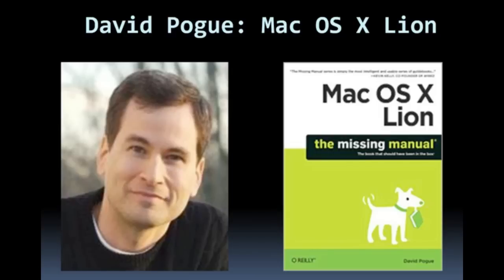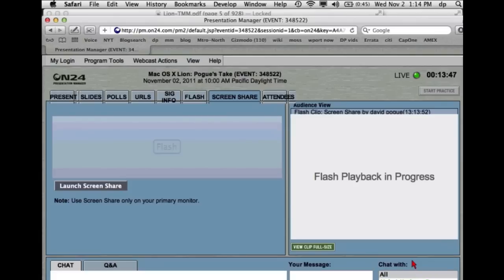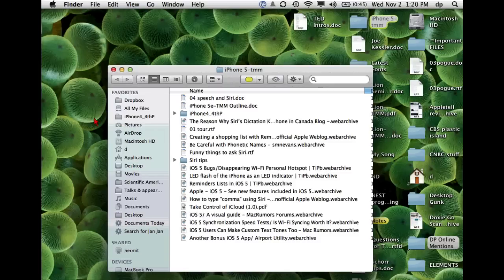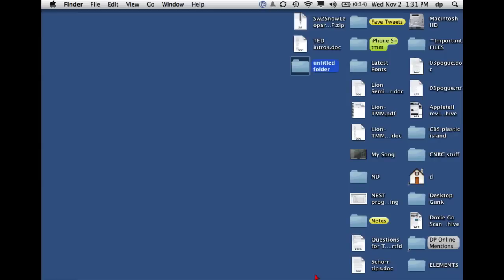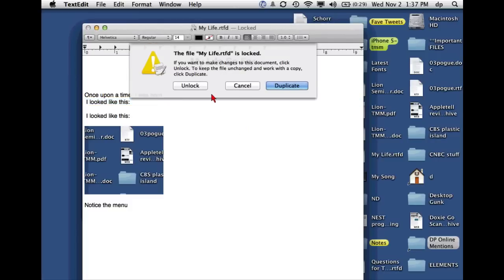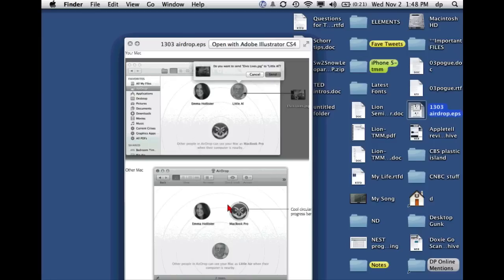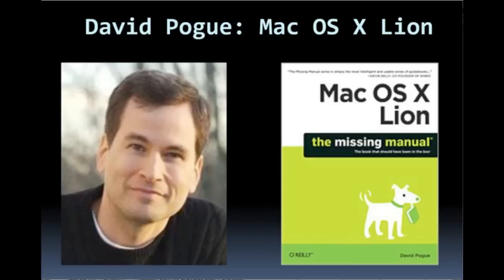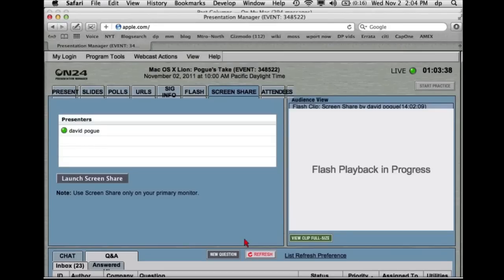Mac OS X Lion: Pogue's Take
Even before it's been published, "Mac OS X Lion: The Missing Manual" is the #1 bestselling Mac book (thanks to preorders). Author David Pogue is deeply immersed in Apple's latest. He's ready to share the juiciest morsels of Lionized goodness that he discovered on his months-long journey through the new Mac OS X's innards.

About David Pogue:

David Pogue, Yale '85, is the weekly personal-technology columnist for the New York Times and an Emmy award-winning tech correspondent for CBS News. His funny tech videos appear weekly on CNBC. And with 3 million books in print, he is also one of the world's bestselling how- to authors. He wrote or co-wrote seven books in the "For Dummies" series (including Macs, Magic, Opera, and Classical Music). In 1999, he launched his own series of amusing, practical, and user-friendly computer books called Missing Manuals, which now includes 100 titles. His web site is davidpogue.com